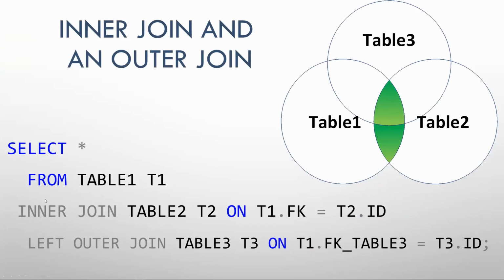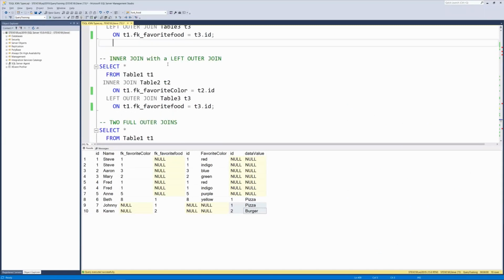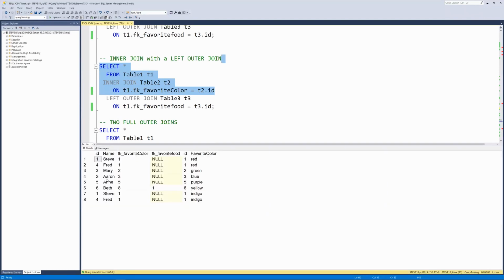TSQL Basics Part 15: INNER AND OUTER JOIN